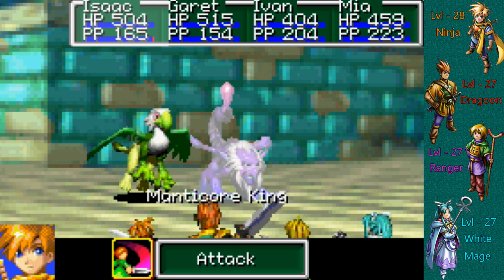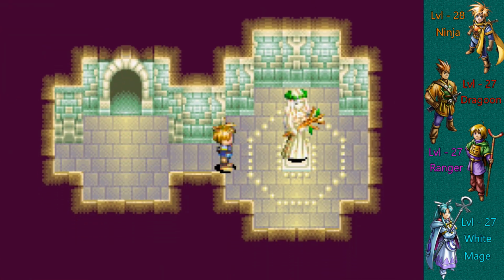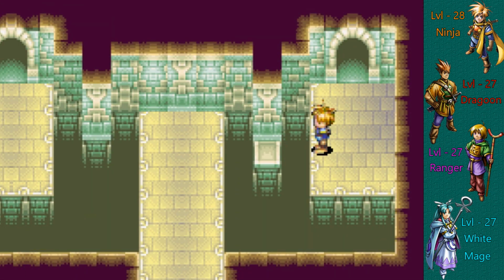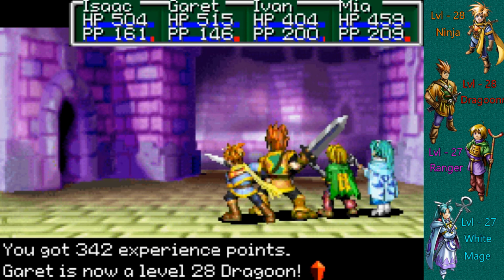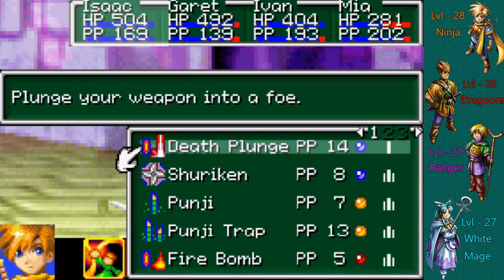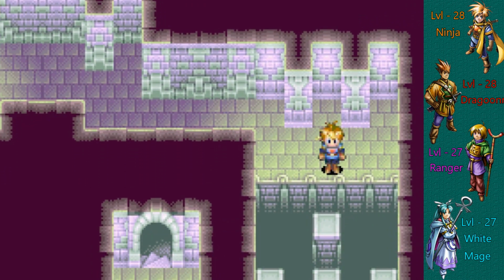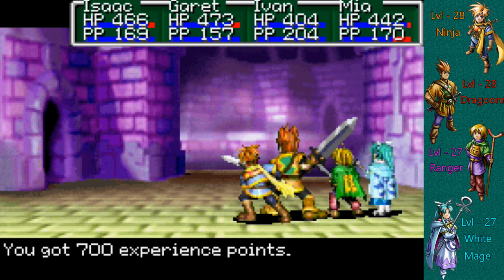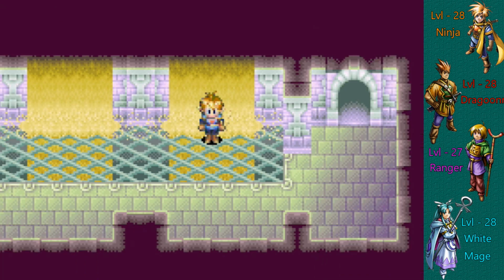Golden Sun – 46 – Sands of Venus Lighthouse! ⚙️Metal Blade 427⚙️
On this episode of Golden Sun...

Now that I managed to easily switch the path inside the tunnel ruins, we get to explore the eat path and pick up the other rare item there. I say Mia's robe is WAY better, but I like getting everything. With that out of the way, it's time to start solving the puzzles of the upper floors in the Venus Lighthouse. The main puzzle focus is filling a room with sand paths so Issac can run across them to get to the different areas. Once all 3 sand pits have been filled, he can make his way to the top. That's something that has to wait until the next episode. The point of no return will be upon us soon!

Djinn found in this episode:
I have them all, message me if you'd like to know where certain ones are.